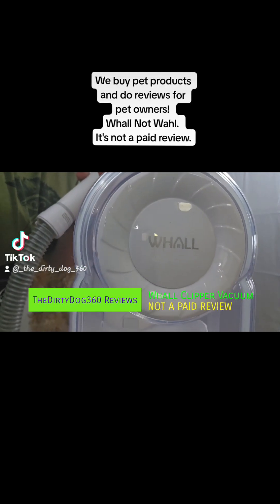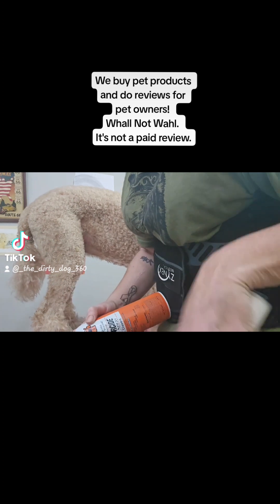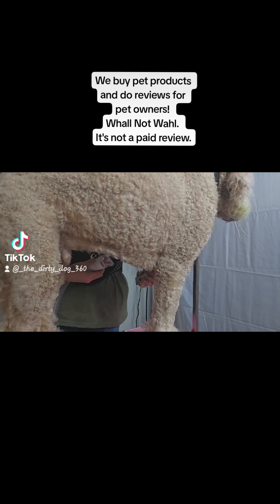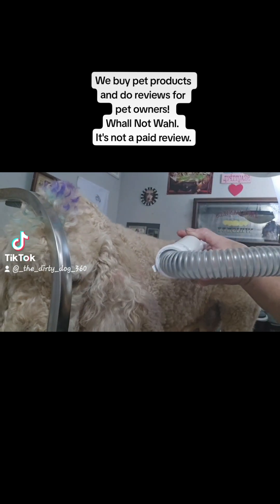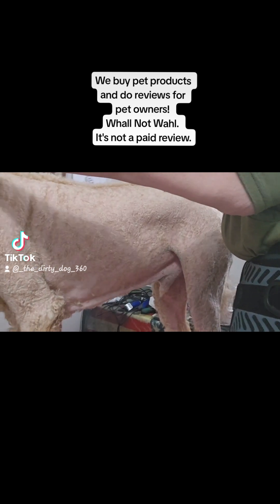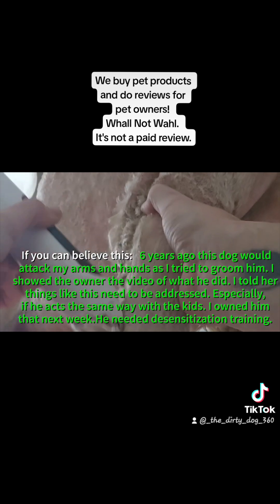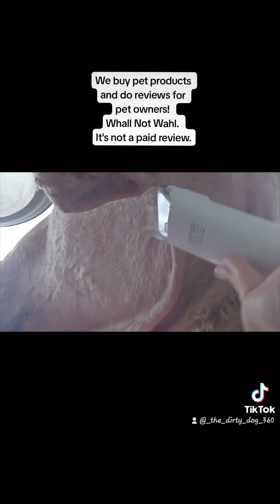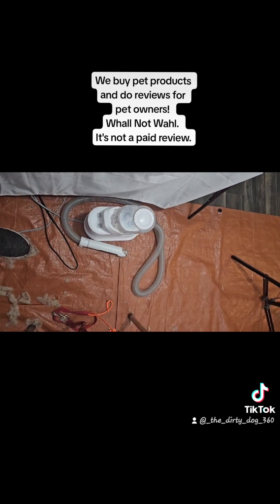Whall Clipper Vacuum Review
We do pet product reviews. We do NOT do paid reviews, we do REAL reviews on products WE pay for. Unless we get sent a product to review, still NoNE that are paid for. If you want to check out products, we know that work go to: thedirtydog360.company.site